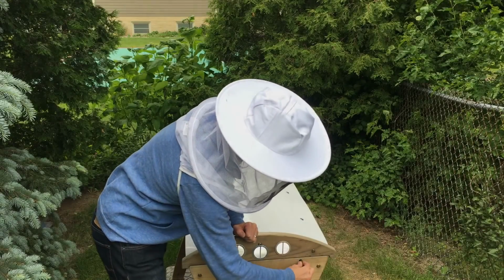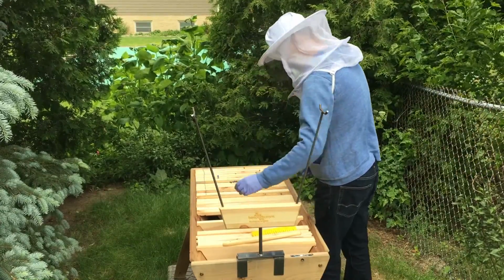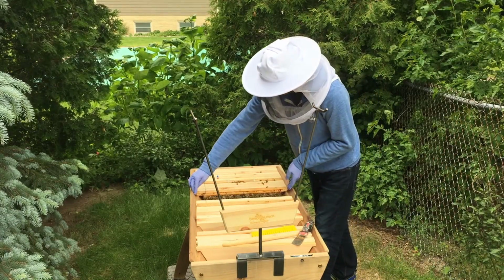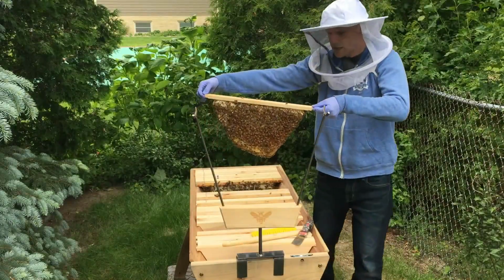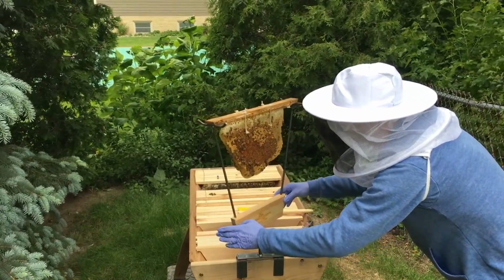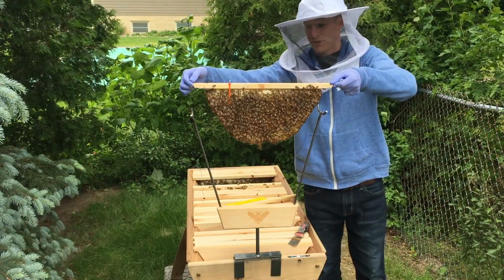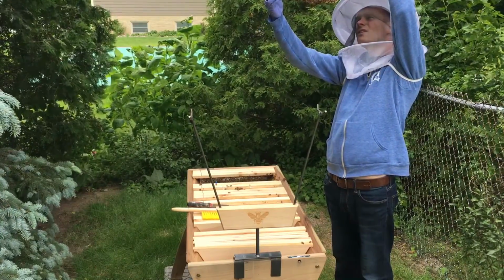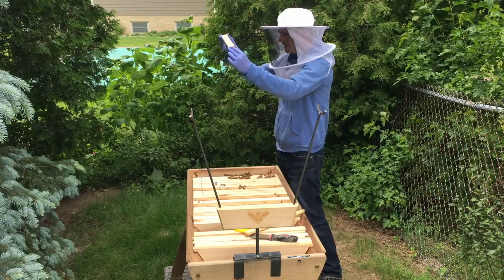Emergency Queen Cell Found ~ Top Bar Hive Inspection One Month After Colony Installation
This video is about Beepods Top Bar Hive Inspection One Month After Colony Installation